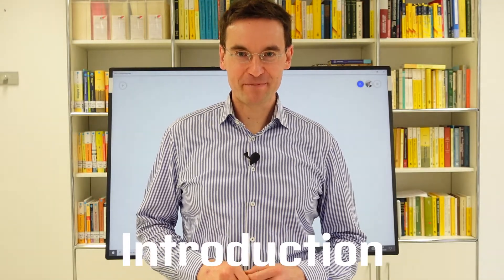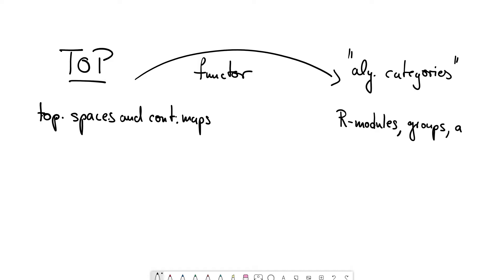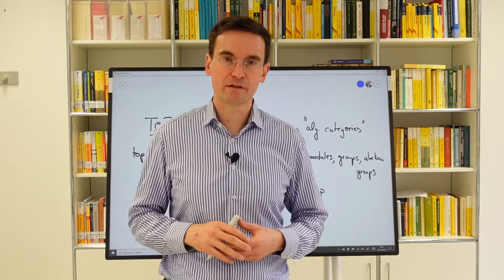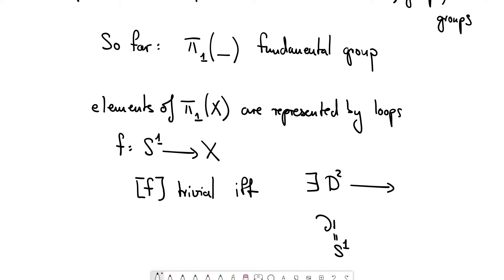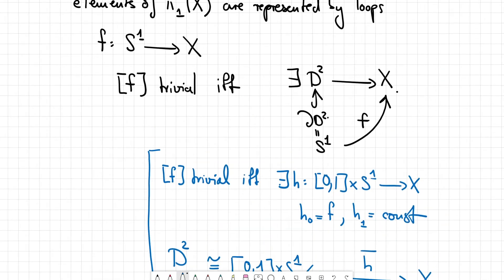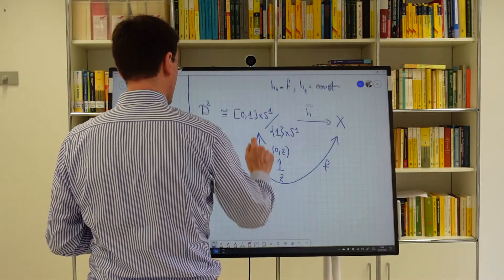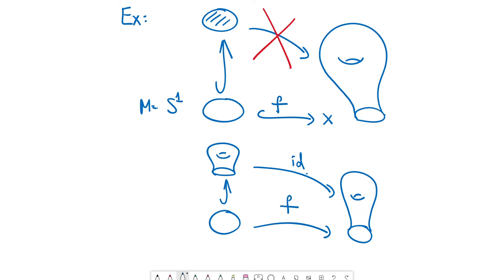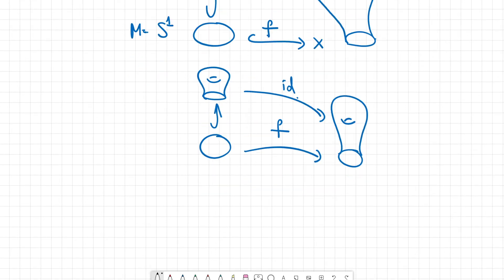01 Introduction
This is the first episode in a course on algebraic topology. We assume basic knowledge about the fundamental group, categories and CW-complexes throughout the course. If you want to learn about that first, check out the previous course (in German!) under